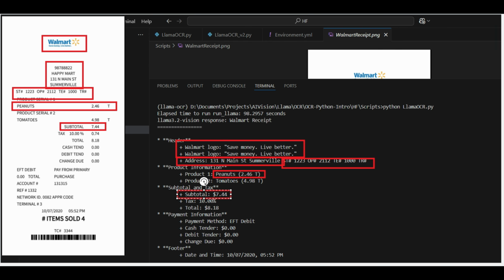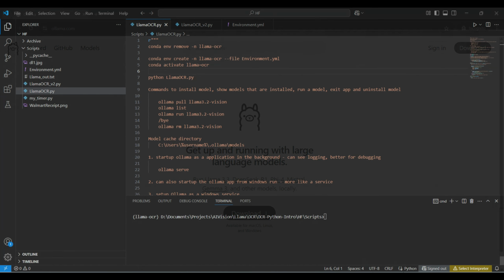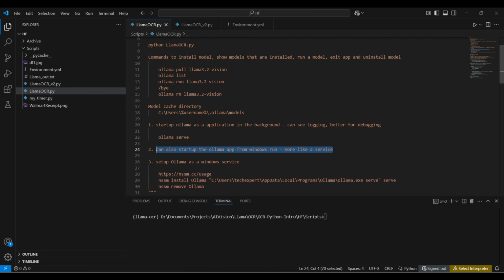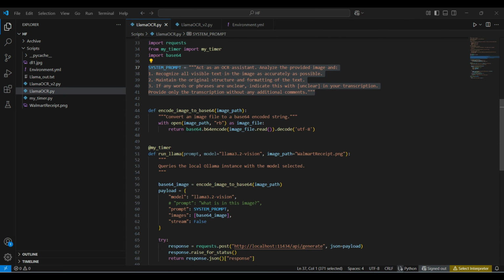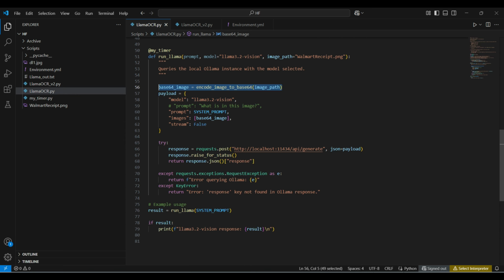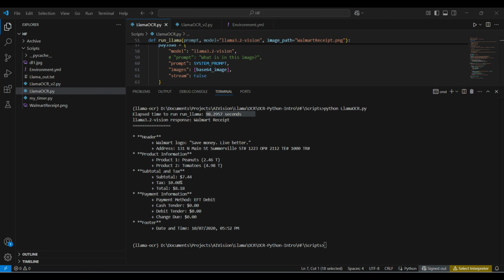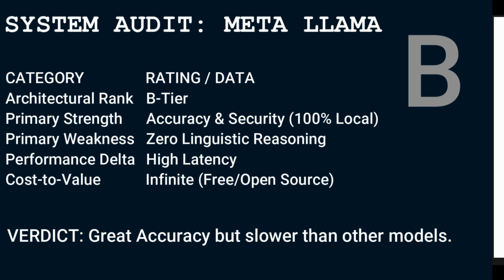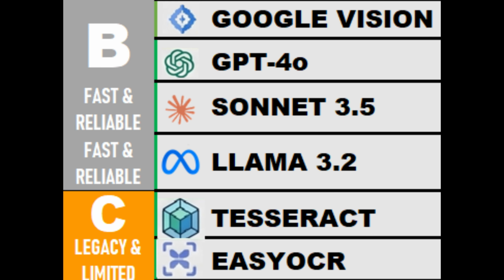OCR and Llama (FREE) - Meta Llama OCR Python Tutorial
High-Accuracy Local OCR with Llama 3.2 Vision (Full Python Tutorial)

Learn how to implement a Local LLM OCR Python workflow using the powerful Llama 3.2 Vision model.
In this tutorial, we demonstrate how to achieve high-precision text extraction from complex documents like receipts without relying on expensive cloud APIs.

Looking for the code? Download the Free Llama 3.2 Vision OCR code and setup files from our GitHub repository (link below) to get started immediately.

What you’ll learn in this video:

Local LLM OCR Python Setup: How to configure a local environment using Conda and Ollama for secure, private data processing.
Llama 3.2 Vision Implementation: A deep dive into the Python script, including Base64 image encoding and JSON payload structure.
Performance Analysis: See the "Deliberate Reader" in action—we analyze its 100-second inference time vs. its exceptional accuracy on small fonts.
2026 OCR Tier List: Find out why we’ve placed Llama 3.2 Vision in the B-tier for this year’s OCR rankings.

Chapters:
00:00 - Introduction to Meta LLama and OCR Capabilities
00:24 - Environment Setup and Dependencies
00:50 - Installing Ollama and Model Download
01:34 - Python Code and API Request Structure
01:56 - Prompt Engineering and Base64 Conversion
02:15 - Function Parameters and Payload Formatting
02:59 - Running the Python Script and Inference Results
03:34 - Final Assessment and 2026 OCR Tier Ranking